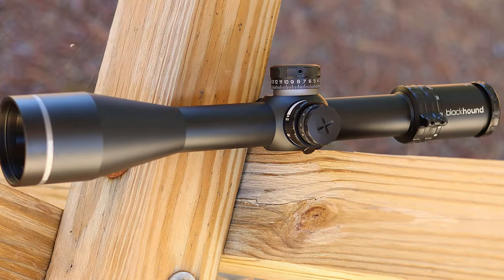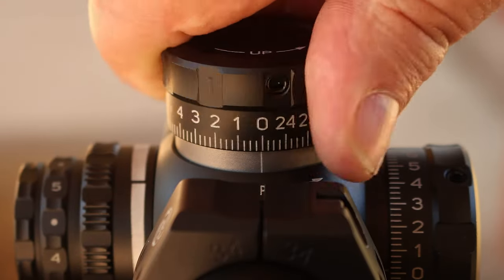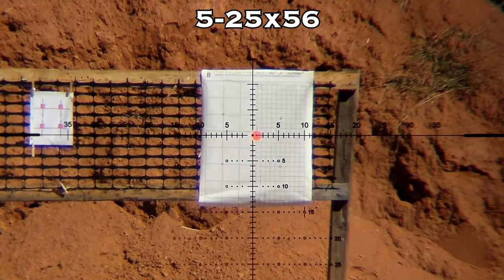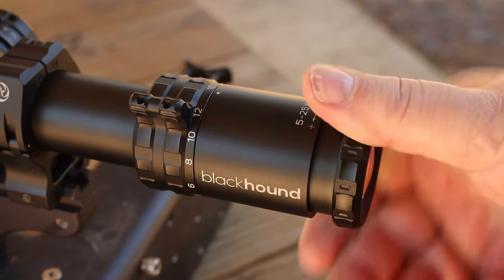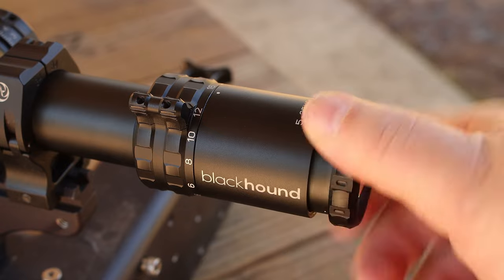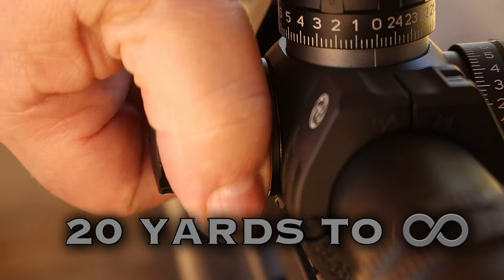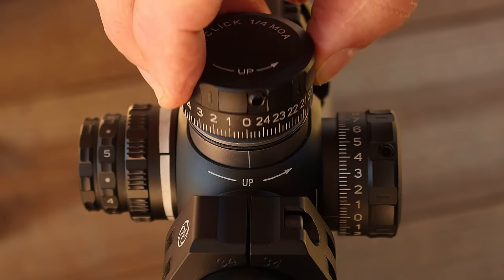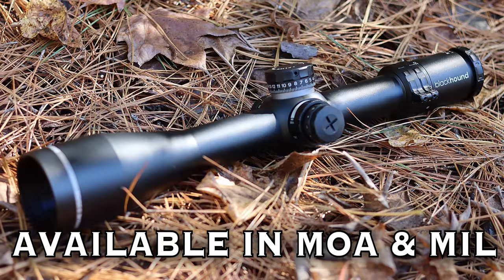Blackhound Evolve 5-25x56 and 3-18x50 review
Blackhound Evolve 3-18x50 and 5-25x56 in one review . Absolutely Awesome entry into the Blackhound Optics family . The Blackhound Evolve 5-25×56 and 3-18x 50 are designed with the precision long range shooter in mind. Featuring premium HD glass, a first focal plane optical system, exceptional elevation adjustment, zero stop, blackened edge technology and many other features this scope has it all. The Evolve series is fully backed by Blackhound Optics “Our Promise” and includes all mounting accessories needed to use your new scope with one purchase, down to the torque specs. For the ultimate in precision long range optics choose the Evolve 5-25×56 , and the 3-18x50 . 34mm, Adjustable, Evolve, Exposed, FFP, Focal Plane, MOA, Parallax, Reticle, Scopes.

First impressions video . Blackhound Evolve 5-25X56 First Impressions